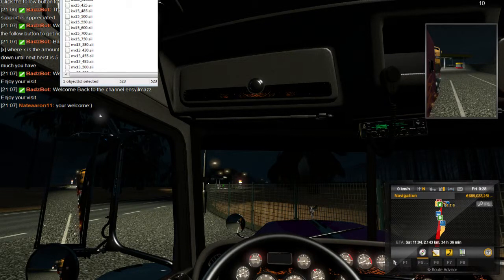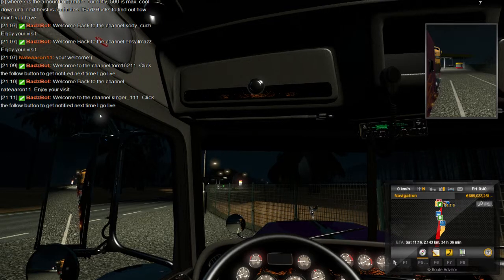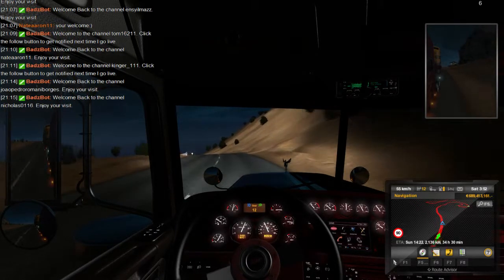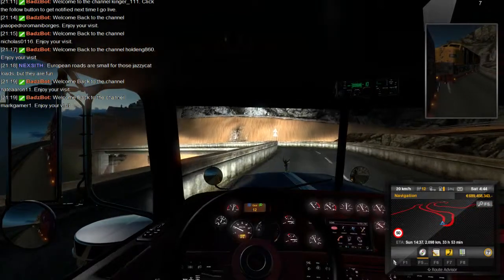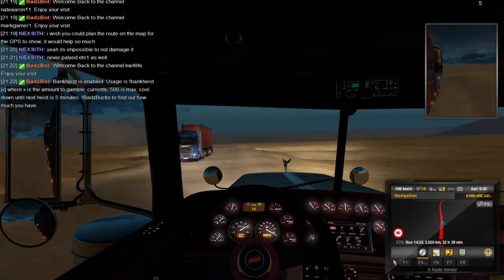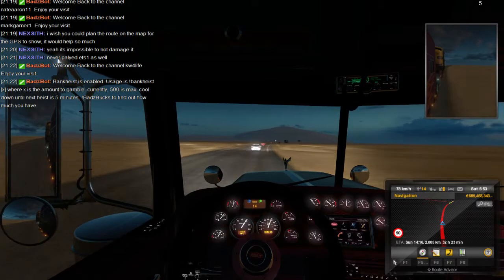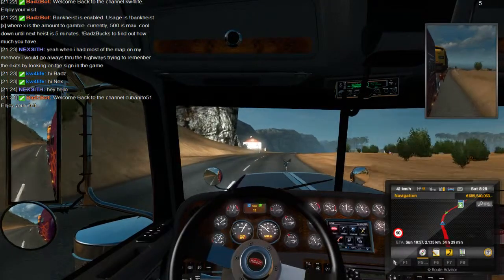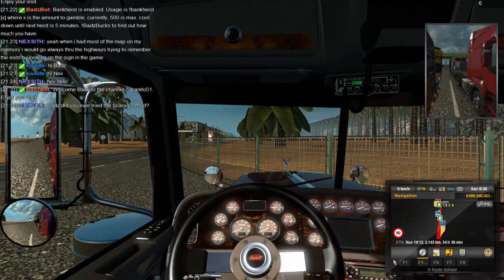70t train Taza Mountain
Pull 70t train engine up Taza mountain with modded Pete 389.